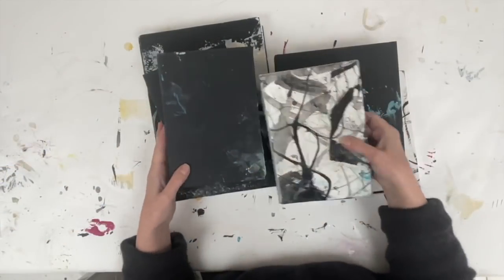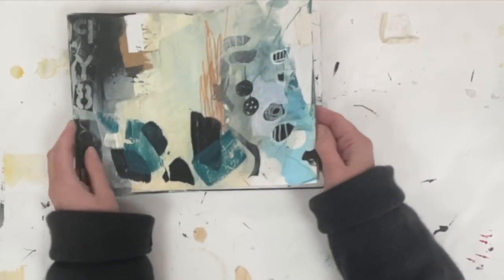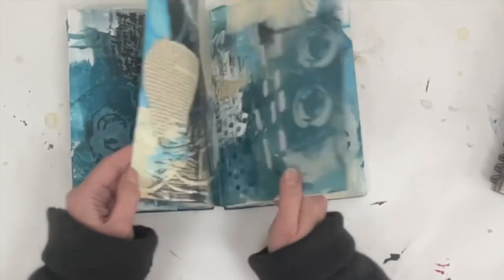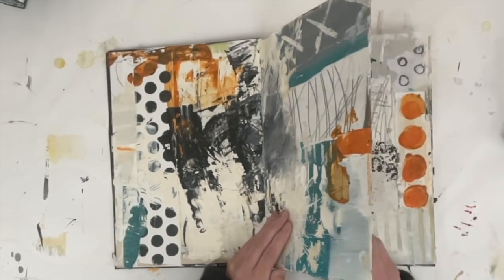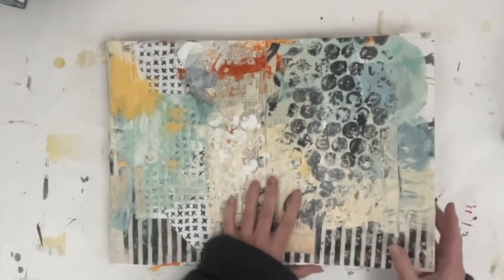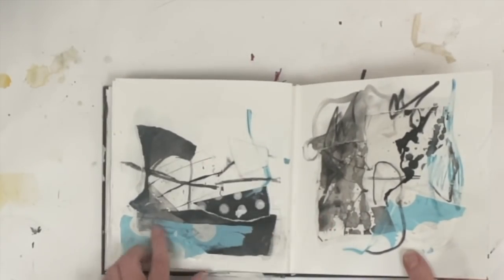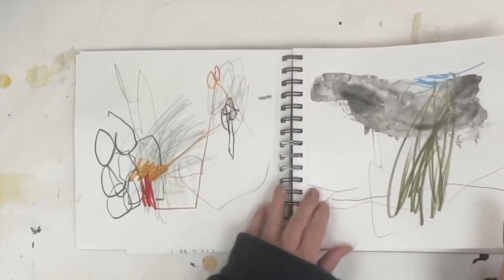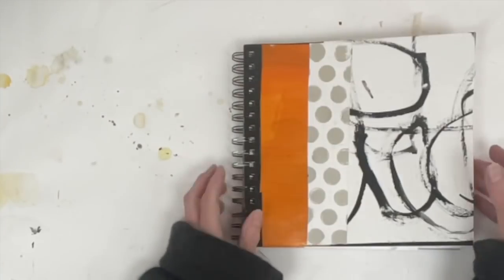How Can I Make Large Versions of Small Paintings?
In this video, I share my approach to using small sketches as inspiration for larger works. My work is abstract but these same principles apply to any kind of art.

I am answering questions in the lead-up to my annual free course starting May 20th.